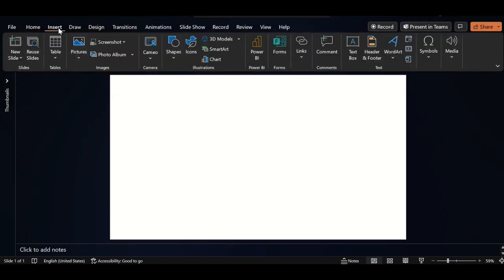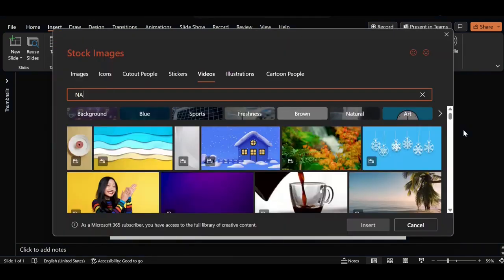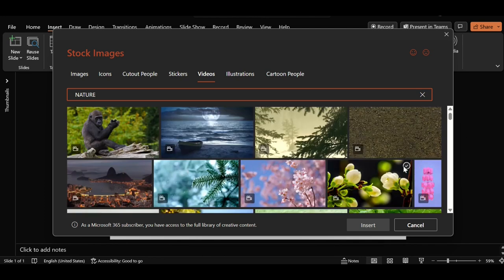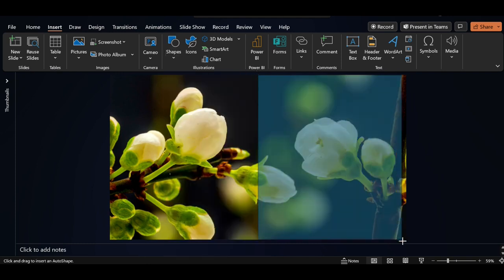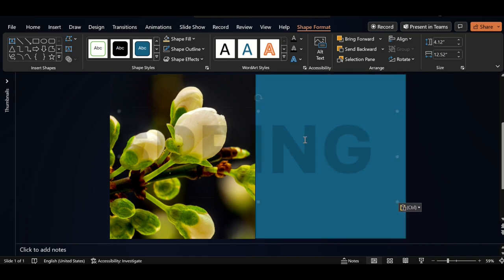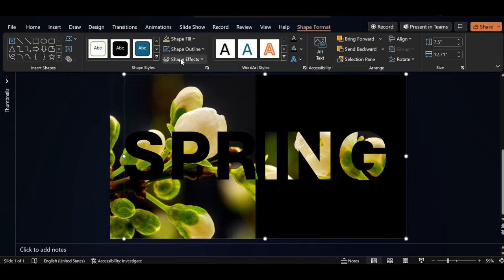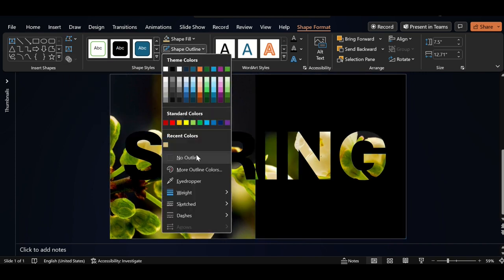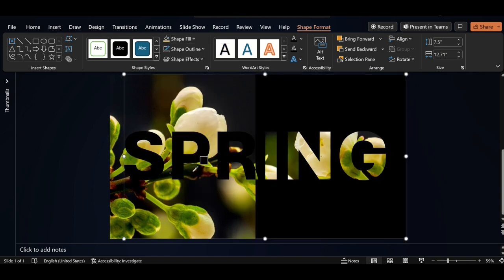Spring Season PowerPoint Presentation Design | PowerPoint Animation Tutorial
In this PowerPoint tutorial, you will learn how to create a beautiful Spring Season PowerPoint presentation using simple PowerPoint animation and design techniques.

This tutorial will help you design creative slides inspired by nature, spring and summer themes using PowerPoint stock videos, shapes, and animation effects.

This video is perfect for beginners who want to improve their PowerPoint presentation skills.

In this tutorial you will learn:

✔ How to create a Spring season PowerPoint presentation
✔ How to insert stock videos in PowerPoint slides
✔ How to design creative presentation backgrounds
✔ PowerPoint animation and presentation design tips
✔ How to create professional PPT presentations

This tutorial is useful for:

• Students making school or college presentations
• Teachers creating seasonal presentation slides
• Office employees using PowerPoint
• Freelancers and designers
• Beginners learning Microsoft PowerPoint